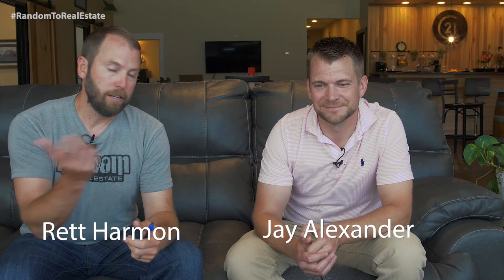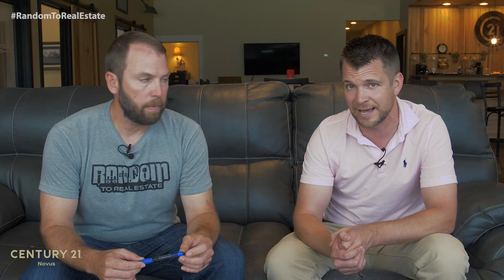Jay Alexander Short-term rental tools | Century 21 Novus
Learn how to manage your Vacation Rental with these tool mentioned in this video.  Jay Alexander shares with Rett Harmon the tools he uses when managing his short-term rentals / vacation homes.  Short term rentals can seem overwhelming but knowing where to begin will help in the financial success or your vacation or 2nd home.  Airbnb and VRBO are just a few of the tools you need with your vacation rental.

Filmed by @Schillerproductions

Hey y'all! I'm a full time real estate agent located west of Atlanta, in Carrollton, Georgia. I actively list and sell homes, land, and commercial properties every day with the help of my amazing team and brokerage. This channel is a way for me to give back through leading and demonstrating examples of professional video, as well as iPhone and GoPro content.
This is not your typical lame real estate channel!
We all have random hobbies and interests that we can share to earn the trust of the people that we want to do business with.  It is also my goal with my team Century 21 Novus Rettro Group to market ourselves around random things, topics, or ideas that often have nothing to do with real estate. The majority of these videos have been filmed by James Paul of Schiller Productions.

Rettro Group is also on facebook